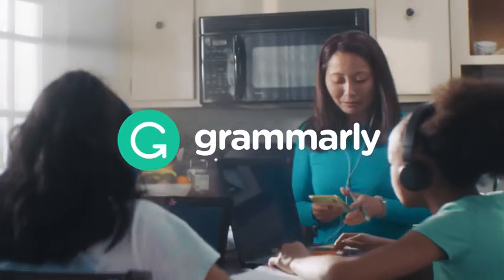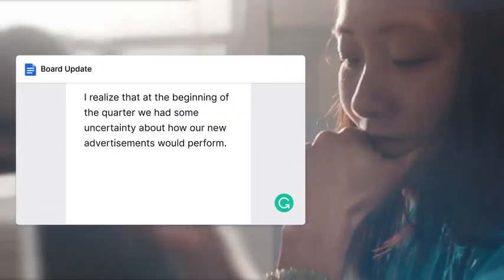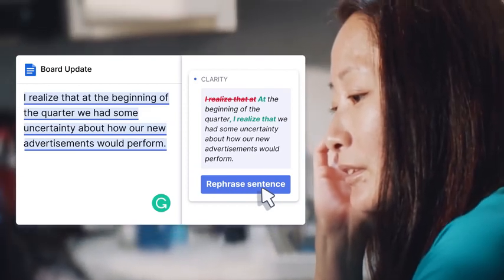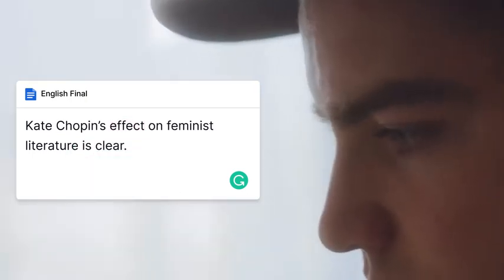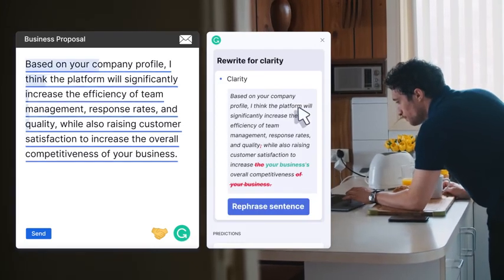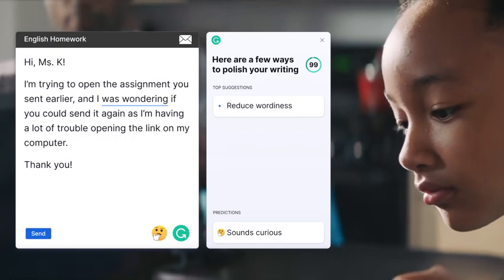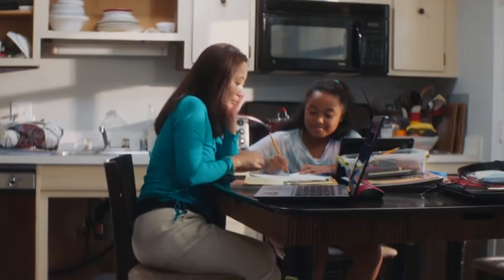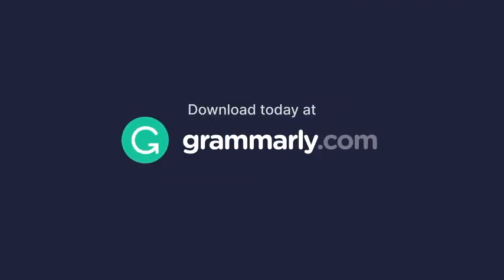Person Creates Painting Using Gunpowder And Burns It As Well